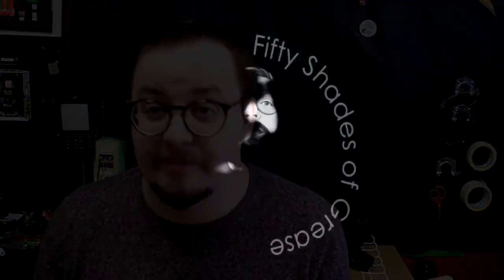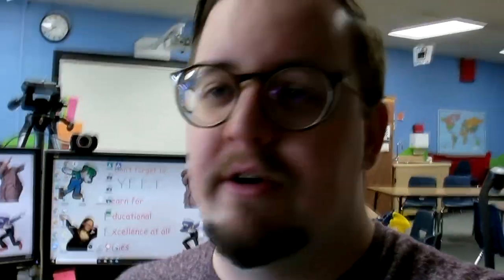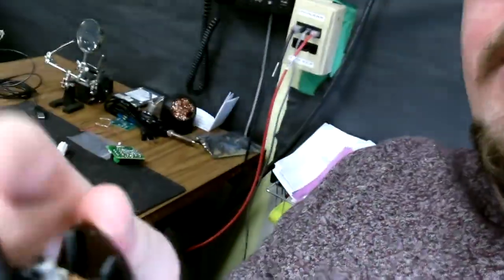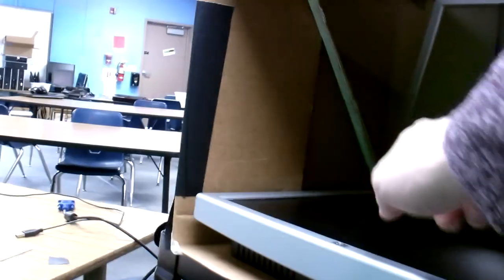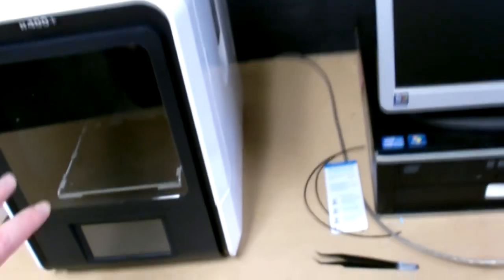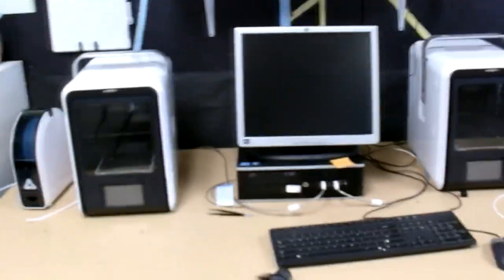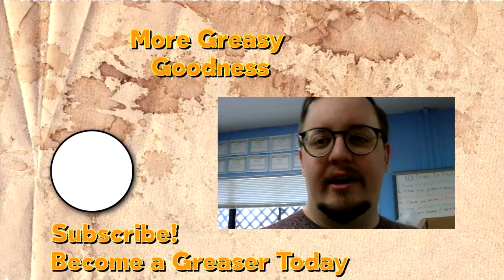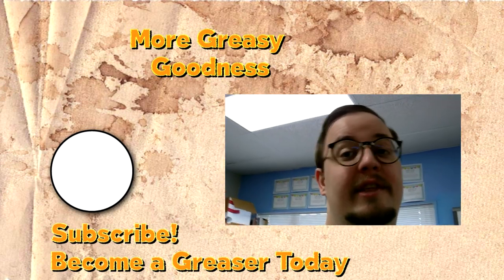What's in my Computer Lab? | FSG Vlog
Remember the computer lab at school where you had the massive desktops and noisy CRTs and internet (likely without filters) and MS Paint and distracting powerpoint transitions and mice with trackballs?  Yeah, ain't none of that here.

This is what a modern elementary school computer lab looks like.

[The rendering of this video failed several times and made a massive file.  I thought about uploading it at work on the speedy internet, but messing around and recording vlogs on work time already feels like pushing it...]

Support me and read my novels: 📖